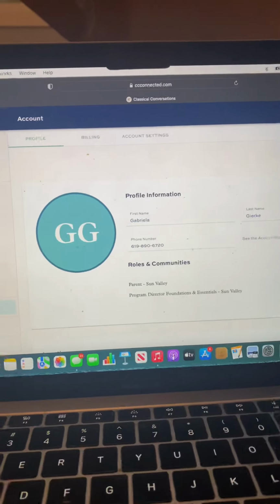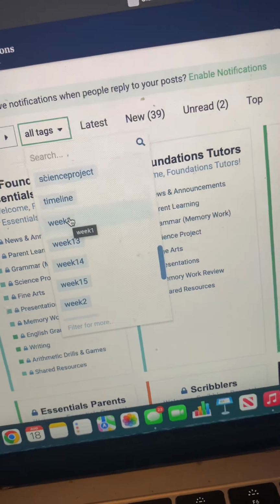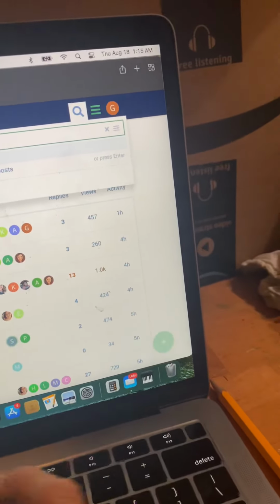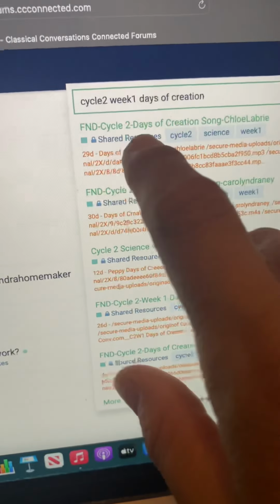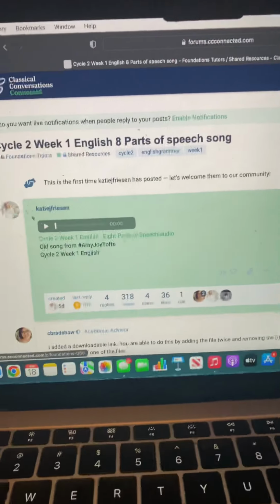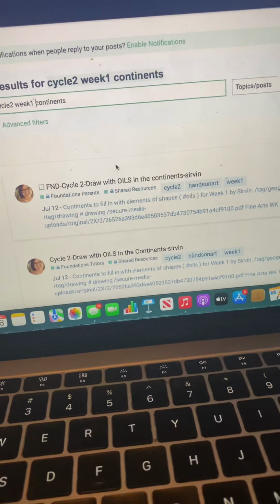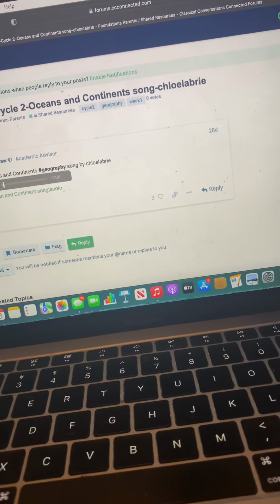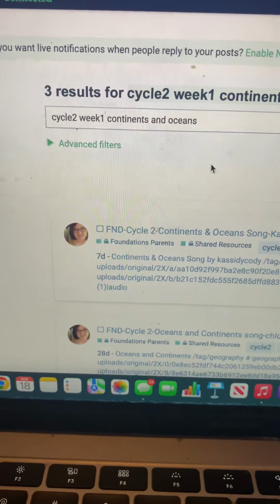CC CONNECTED TUTORIAL FORUMS only